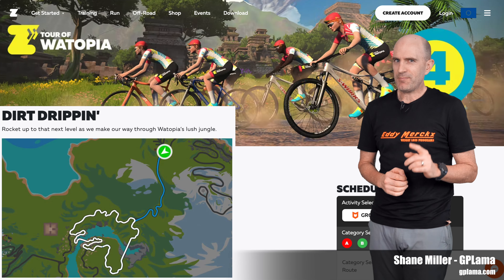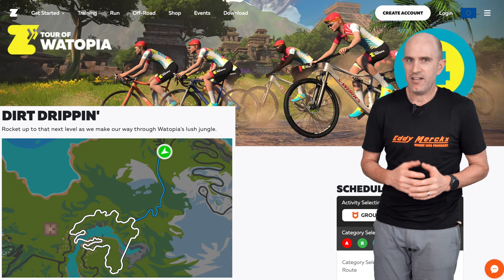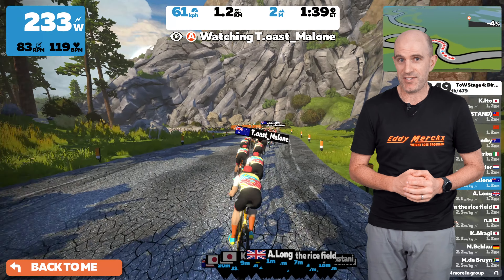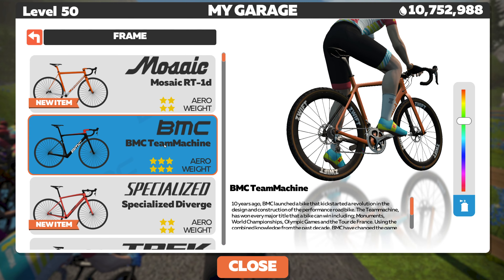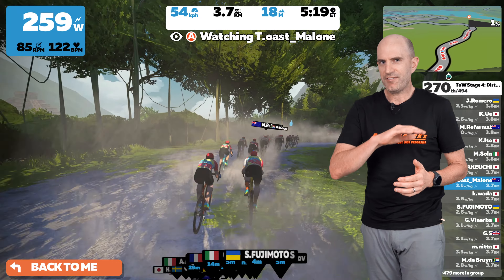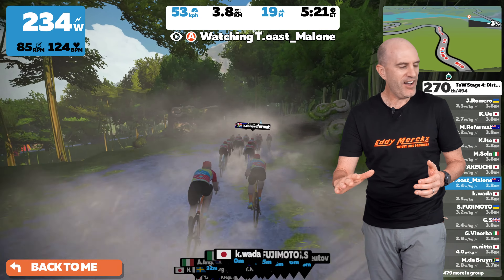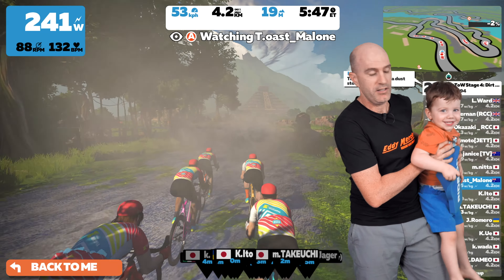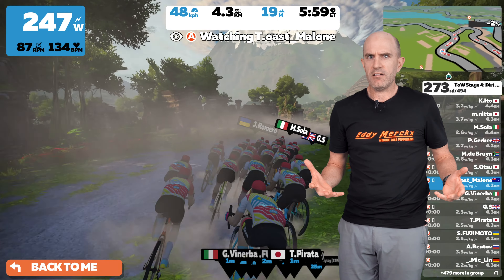Swift Zwift Tip: Tour of Watopia Stage 4 // Auto-Assigned Gravel Bike Info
Zwift have changed the road surface in the jungle for Stage 4 ToW 2022 to a new gravel topping. They've also auto-assigned all riders the Zwift gravel bike and wheels. Here's a quick look at the bike and ALLLL the dust you can expect to see on Stage 4!